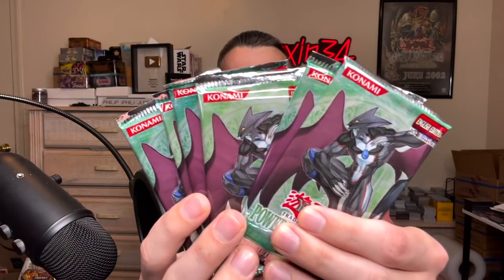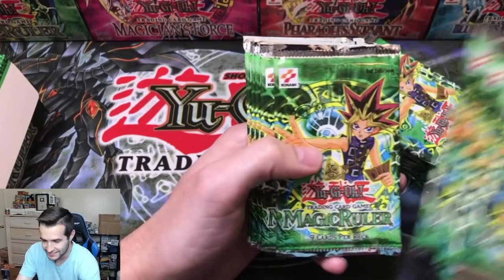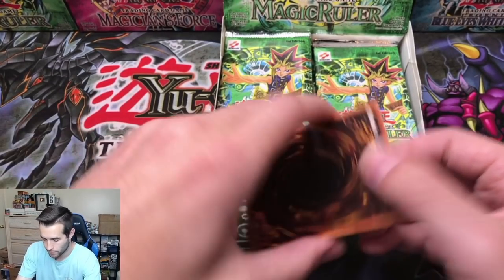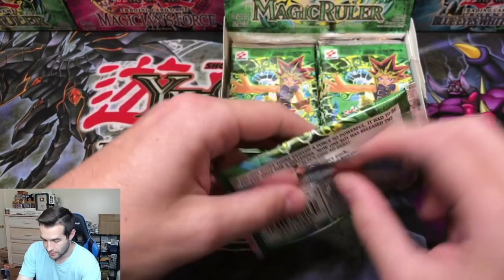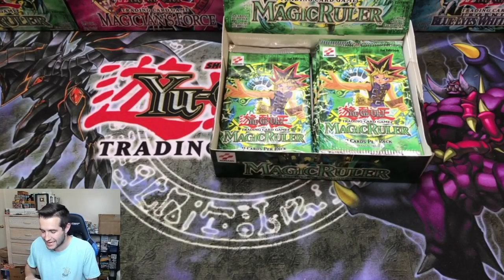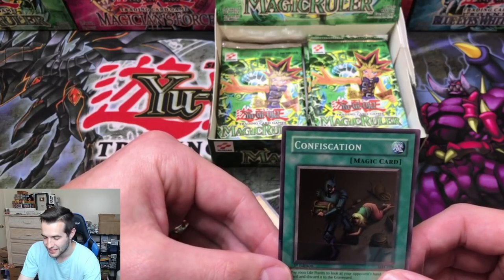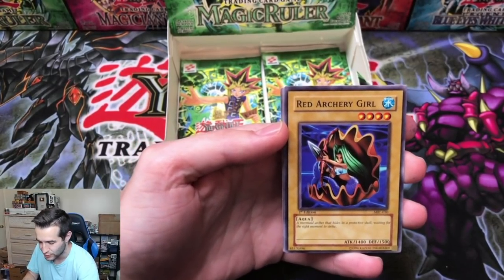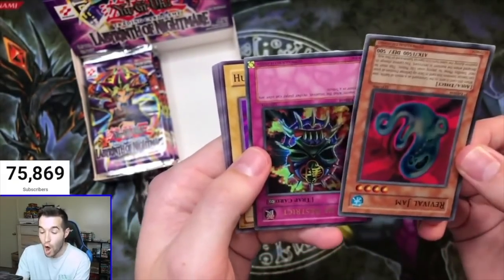RARE Magic Ruler 1st Edition Box Opening (Suspense)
➤sassyotto's eBay store!
➤TCGPlayer Link!